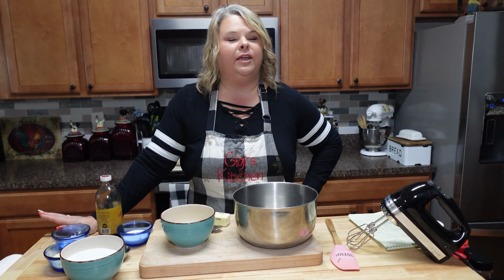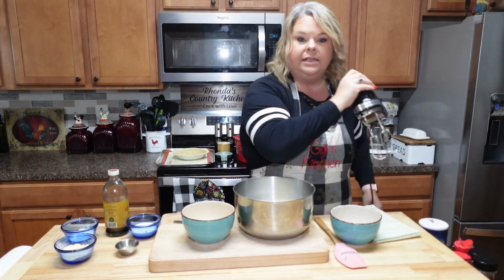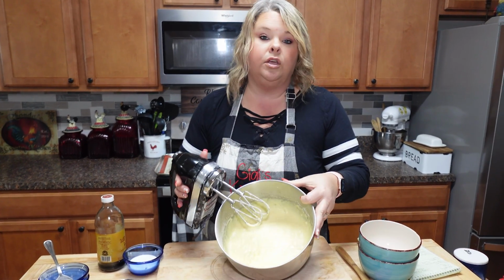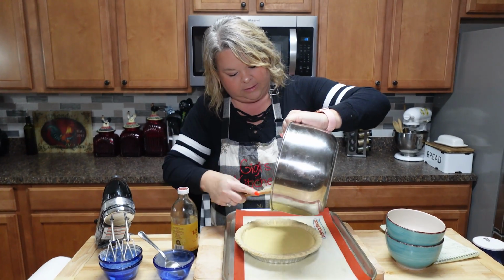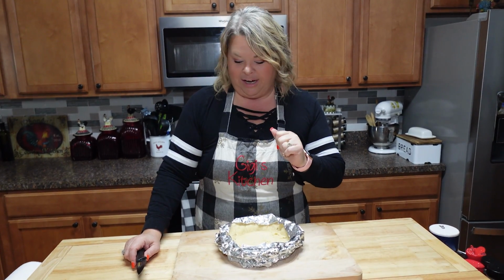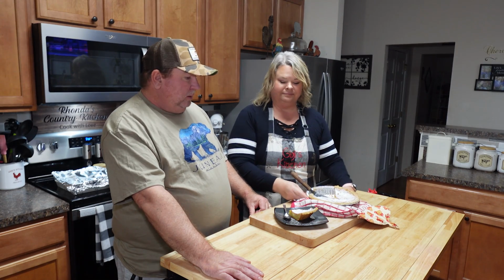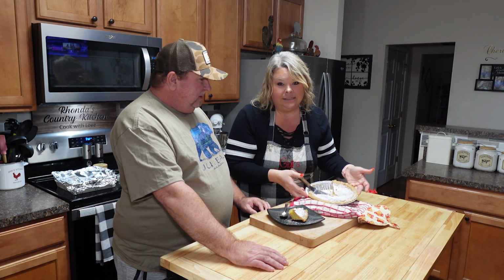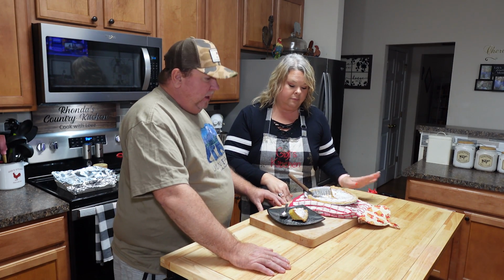OLD FASHIONED Chess Pie Recipe You Never Knew You Needed!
Get ready to indulge in the rich and decadent flavors of the South with our OLD FASHIONED Chess Pie Recipe! This classic dessert is a game-changer, with a velvety smooth filling, a crumbly crust, and a taste of custard that will leave you wanting more. In this video, we'll show you how to make this beloved Southern treat from scratch, with a simple and easy-to-follow recipe that's sure to become a family favorite. Whether you're a chess pie newbie or a seasoned pro, you won't want to miss this indulgent and satisfying dessert that's sure to impress. So grab your mixing bowl and let's get started!

Old Fashioned Chess Pie

1 unbaked pie crust, store bought or homemade
1 stick of salted butter, melted
2 cups granulated sugar
4 large eggs
3 Tbsp. yellow cornmeal
1 Tbsp. all-purpose flour
1/4 cup milk, room temperature
1 1/2 Tbsp. lemon juice
1 tsp. vanilla extract
Powdered sugar, optional

**Preheat oven to 375° bake pie crust about 8 min, remove and cool, then turn the heat down to 350“**
In a medium bowl, whisk together the melted butter and sugar. Whisk in the eggs, then the cornmeal and flour. Add the milk, lemon juice, vanilla extract, and pinch of salt; mix to combine. Carefully pour the filling into the crust. Bake until the edges and center of pie are set completely, 45 to 50 minutes. (Tent the pie with foil towards the end if either the crust or surface of the pie look darker than golden brown.) Let the pie cool completely, about 2 hours. Top with a sprinkle of powdered sugar, if desired.

Rhonda's Country Kitchen
Piedmont S.C. 29673